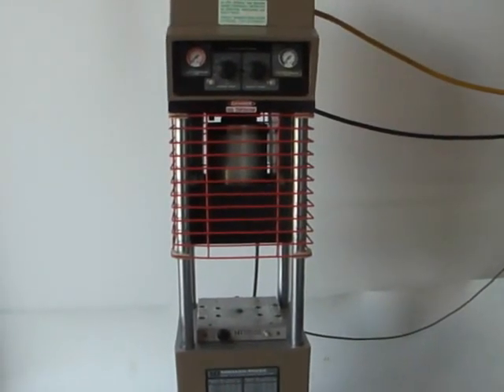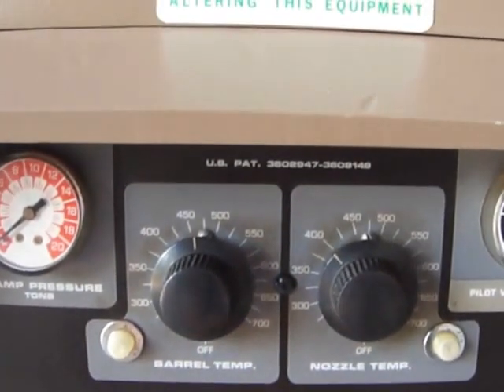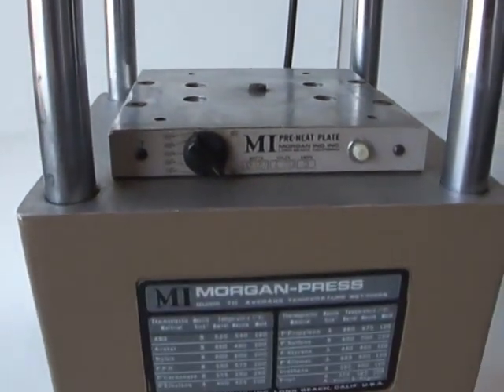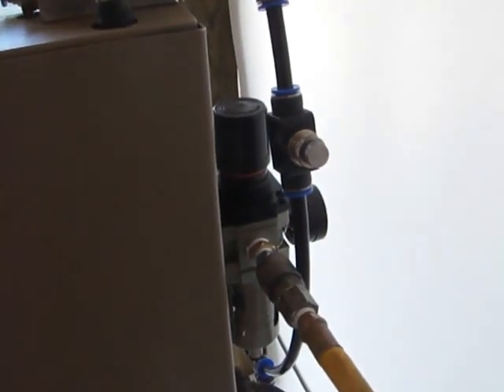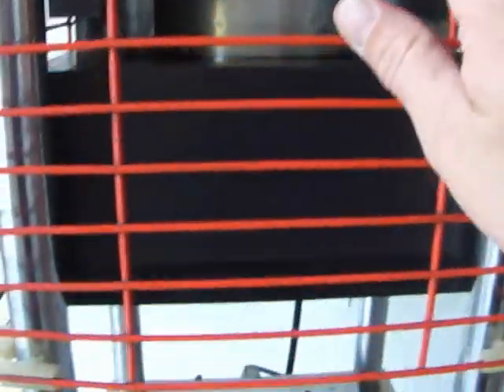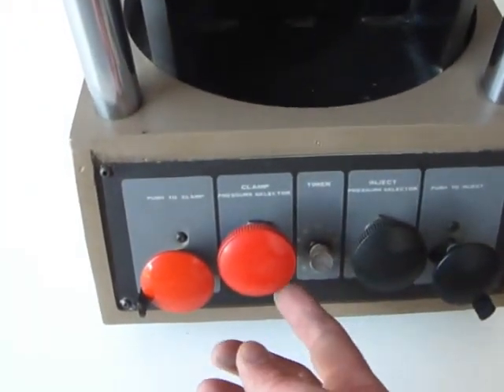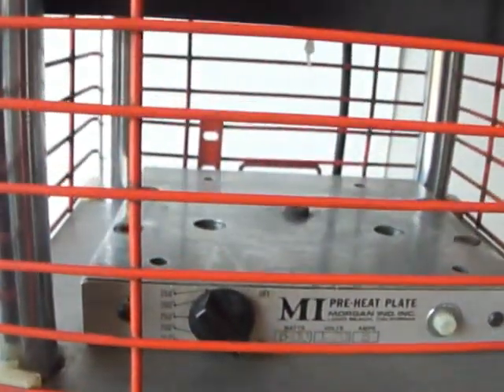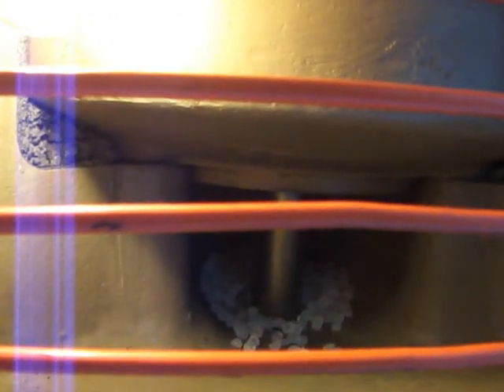Morgan G100T Injection Molding Machine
Morgan G100T Test Video.  Clean Morgan 4oz Injection machine.  Has air prep kit, injection ram speed control, anti-drool nozzle, mold tool heater, dual zone analog temp controls.  Includes instructions and resin.